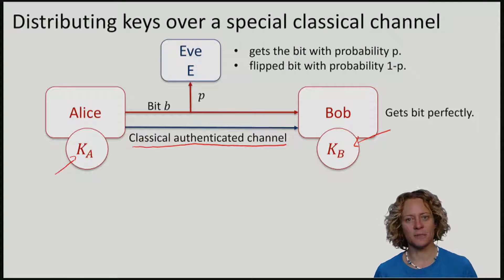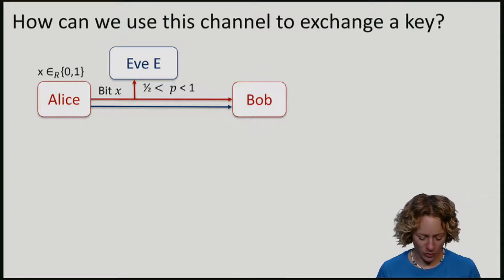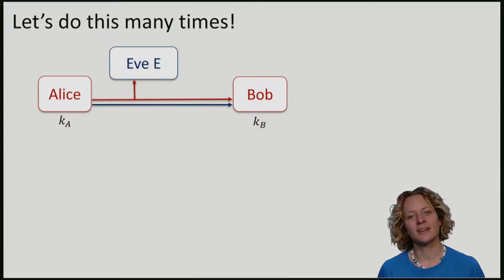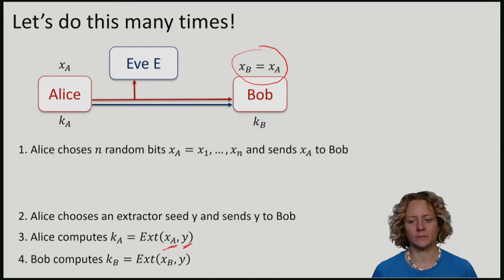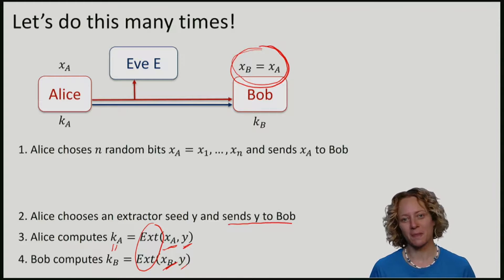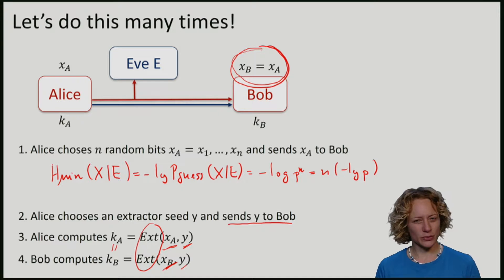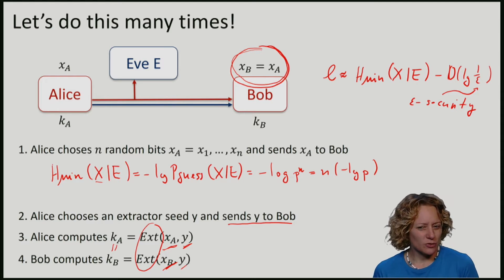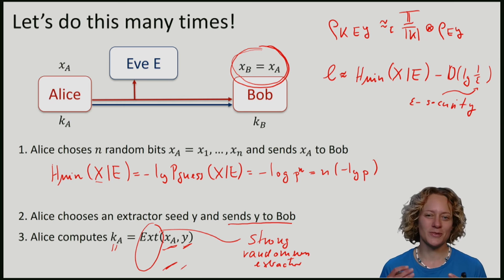QuCryptox_2016_5.2_TL_Key_distribution_where_Eve_can_tap_but_is_limited_Bob_has_no_noise-video